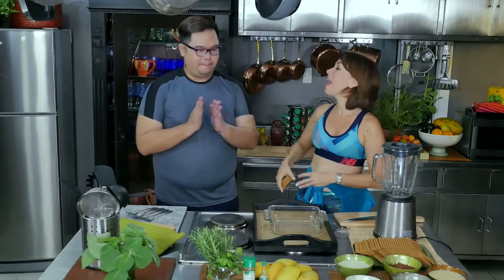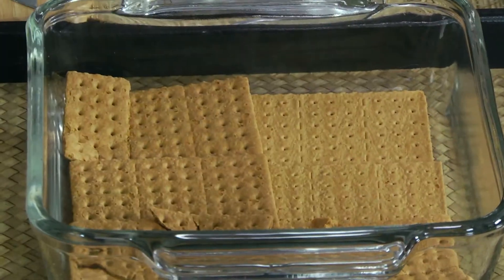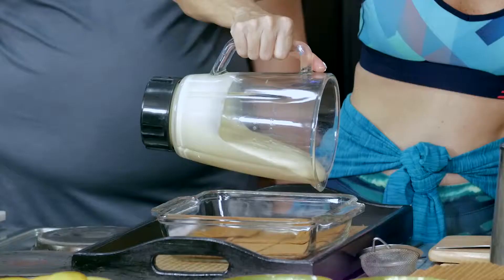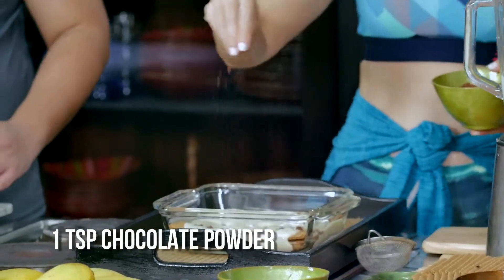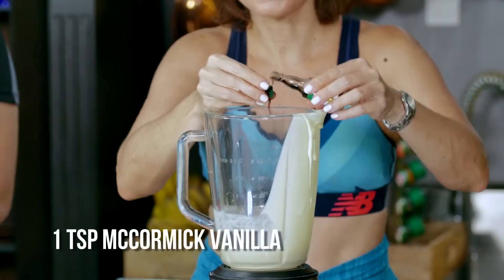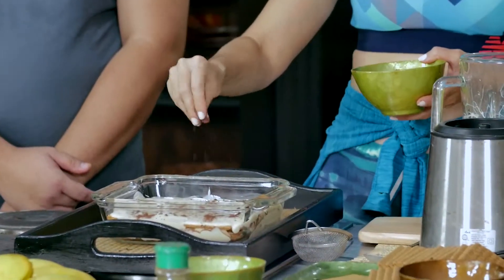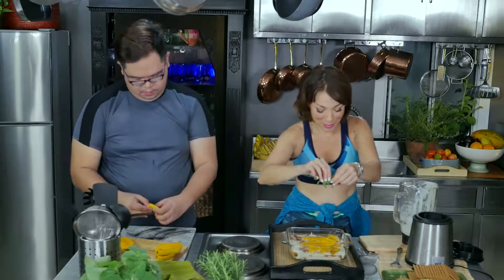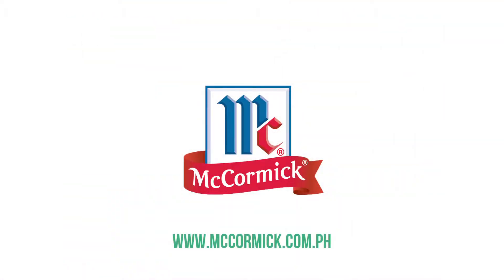Cheese Cake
Simple easy no bake Tiramisu Cheese Cake!